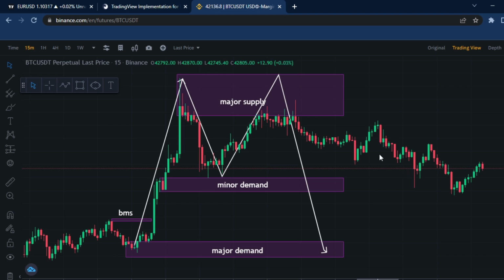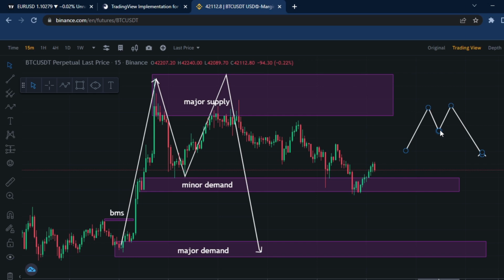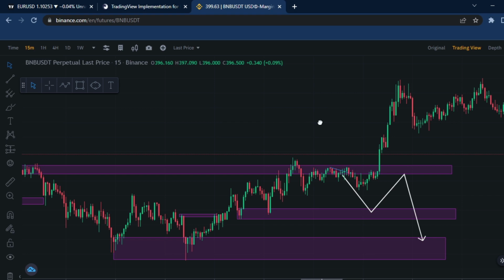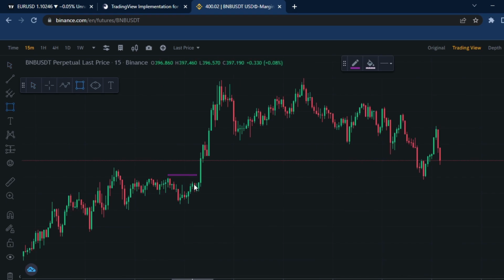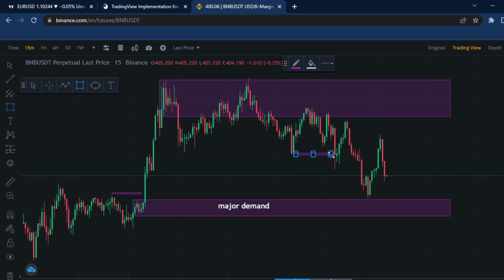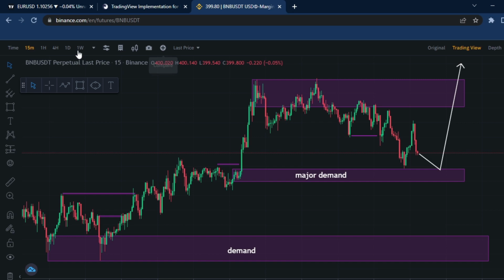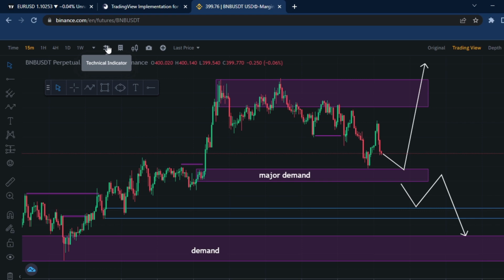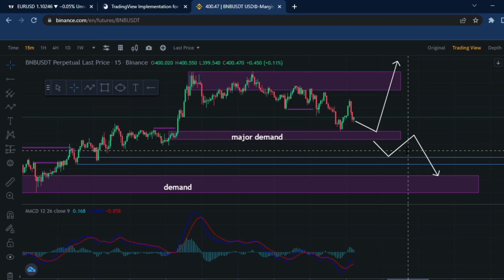Scalping Binance Futures || Ep 2